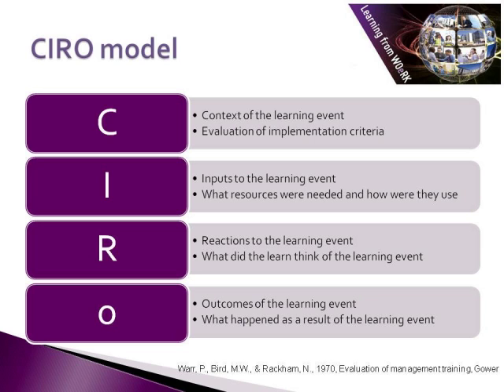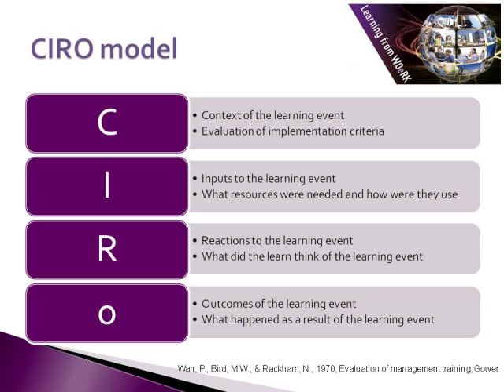Organisational Implications of Coaching (10/10): Implementing Coaching 3